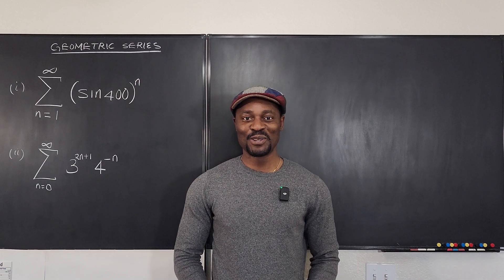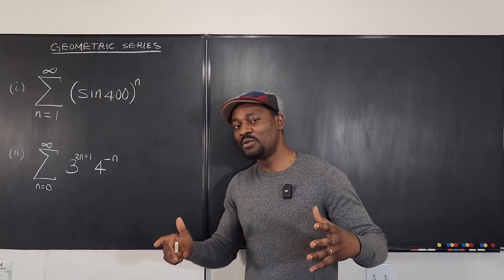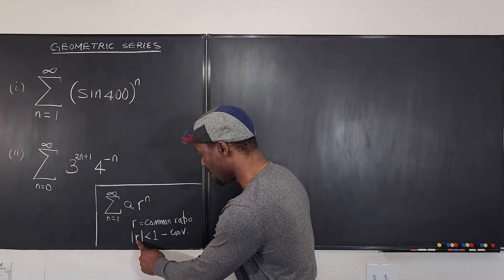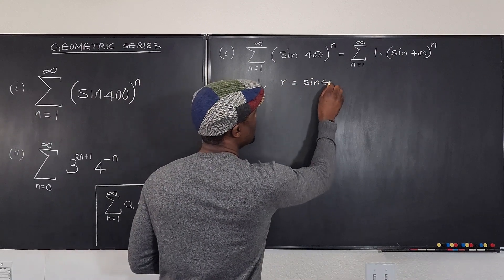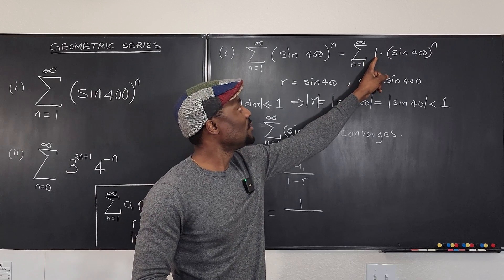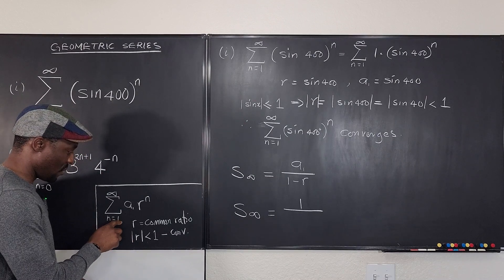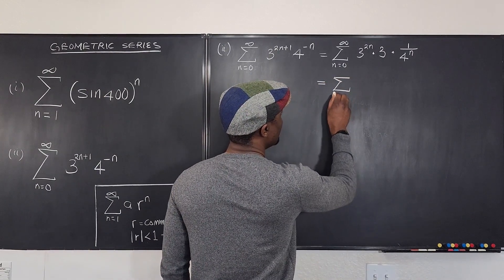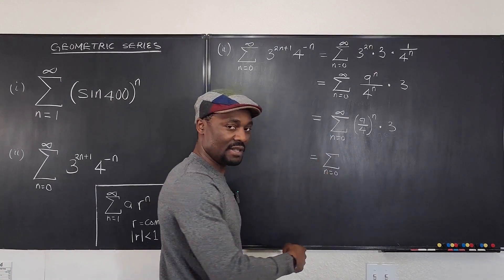Geometric Series Test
In this video, I showed how to identify a series that can be tested using Geometric Series Test